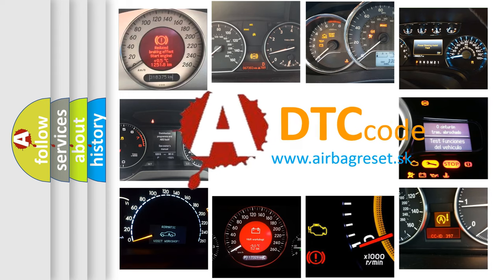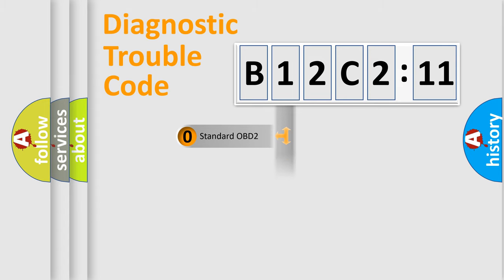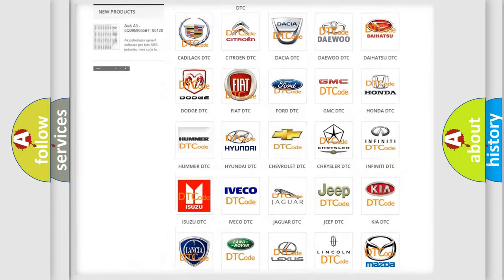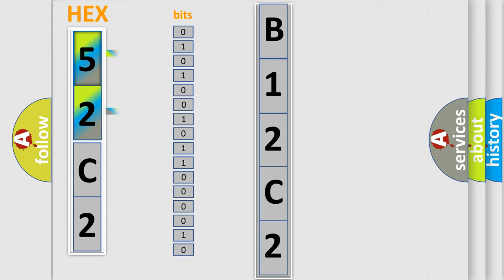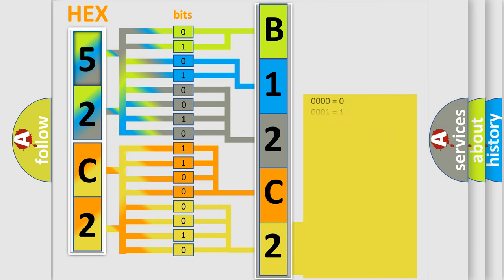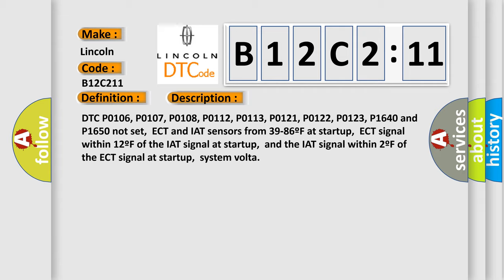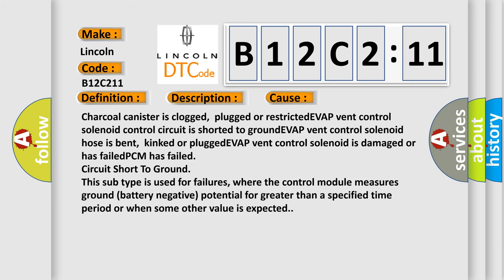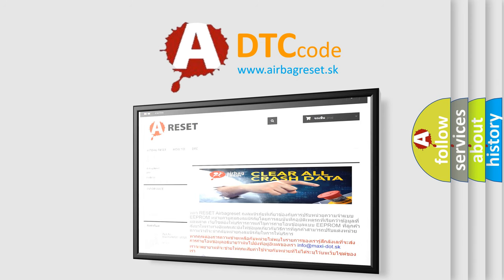DTC Lincoln B12C2-11 Short Explanation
Contents:
0:21 Basic DTC analysis according to OBD2 protocol standard.
1:48 Insight into programming
2:58 A diagnostically understandable description of the Diagnostic Trouble Code
3:05 Basic error definition

Make:
Lincoln
Code:
B12C2 11
Definition:
EVAP Vent Control System Performance
Description:
DTC P0106, P0107, P0108, P0112, P0113, P0121, P0122, P0123, P1640 and P1650 not set,ECT and IAT sensors from 39-86ºF at startup,ECT signal within 12ºF of the IAT signal at startup,and the IAT signal within 2ºF of the ECT signal at startup,system volta
Cause:
Charcoal canister is clogged,plugged or restrictedEVAP vent control solenoid control circuit is shorted to groundEVAP vent control solenoid hose is bent,kinked or pluggedEVAP vent control solenoid is damaged or has failedPCM has failed
Failure Type: